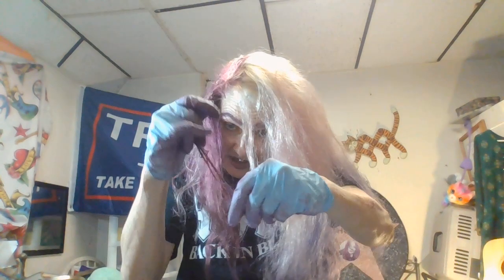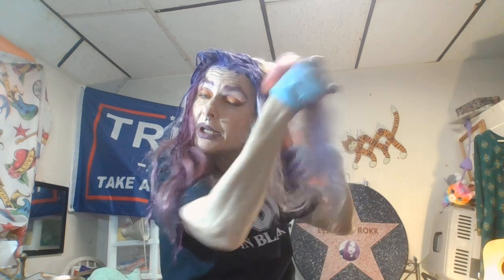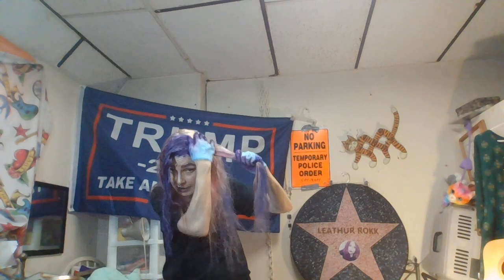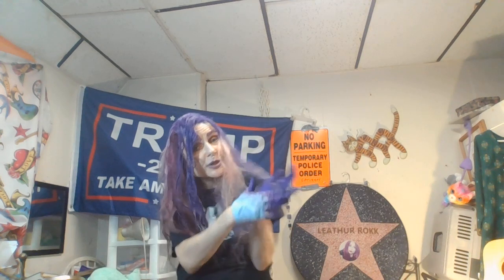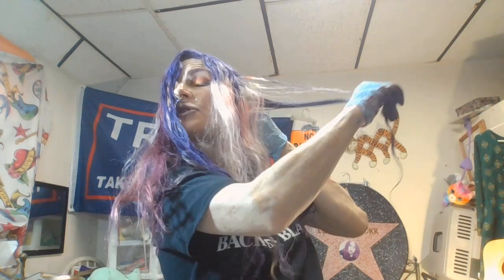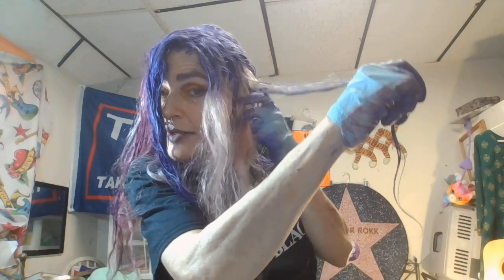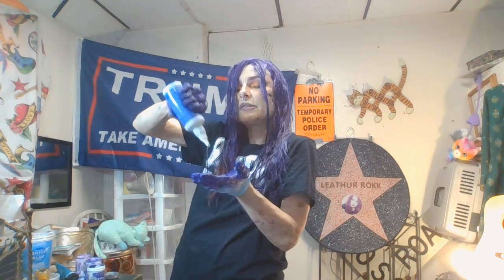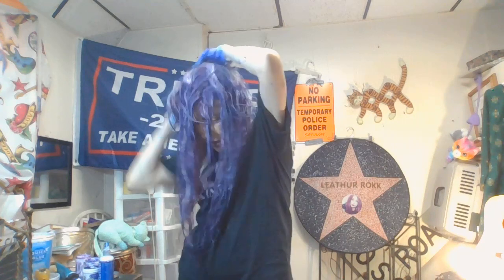Dyeing My Hair All The Way Using Purples, Teal and Blue.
Here is a dye job using the rest of my hair dyes. I did not feel that one dye was bright enough.